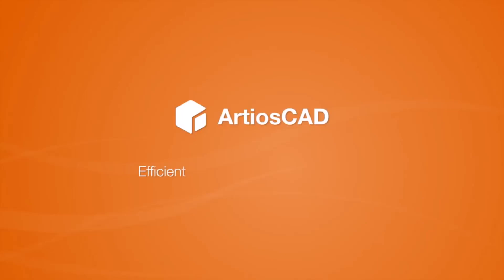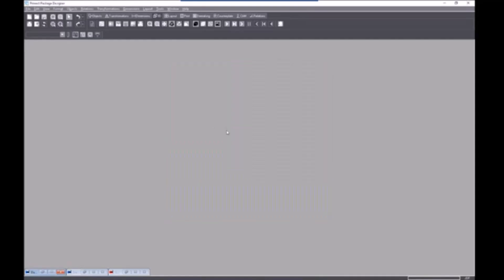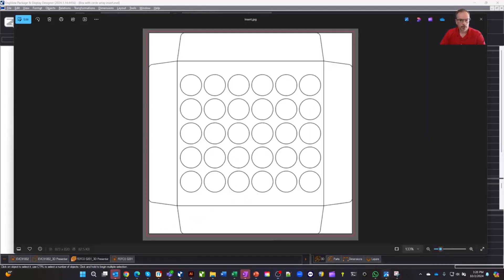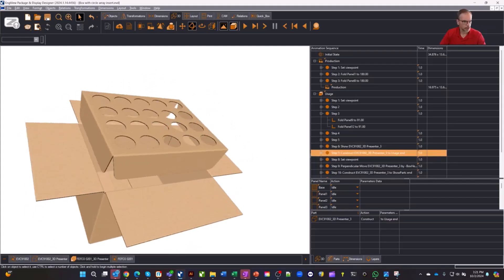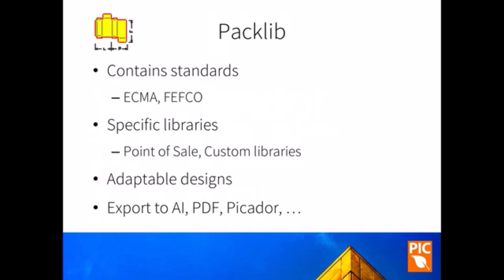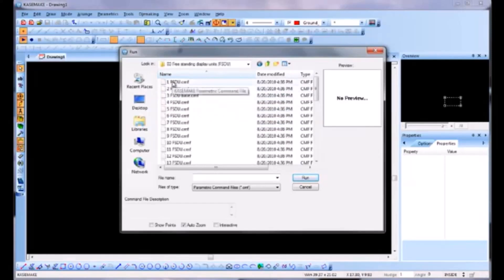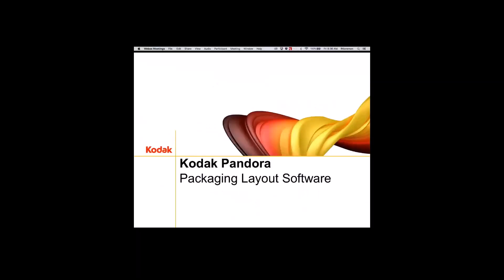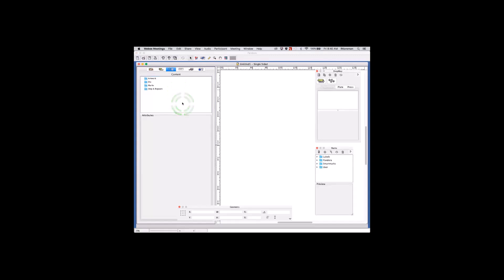The Future of Packaging: 8 Packaging Designe Software Shaping packaging Industry !!!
The landscape of packaging design is rapidly evolving, driven by digital innovation. This exploration delves into eight pivotal software solutions – from industry staples like Adobe Illustrator and Photoshop to cutting-edge 3D tools like Adobe Dimension and Substance 3D, and collaborative platforms like Artwork Flow – that are reshaping how packaging is conceived, visualized, and produced. These tools are not just streamlining workflows; they're enabling designers to create sustainable, engaging, and visually stunning packaging that meets the demands of a modern, consumer-centric market, incorporating trends like 3D visualization, AR integration, and enhanced digital collaboration."